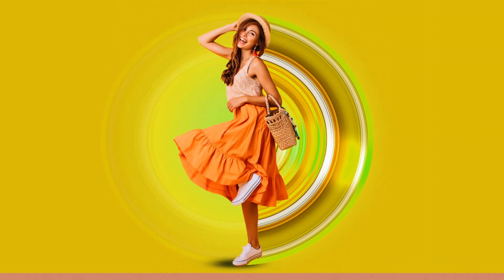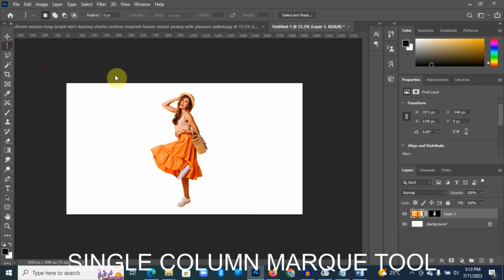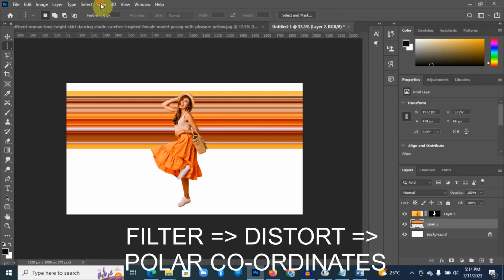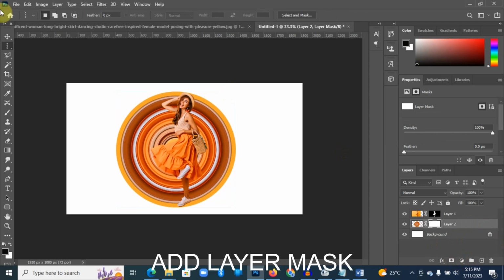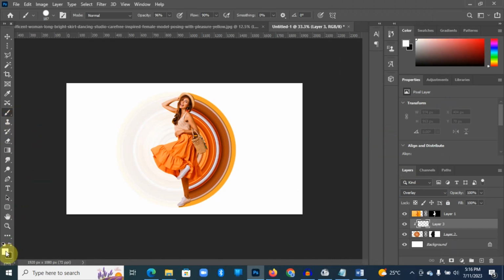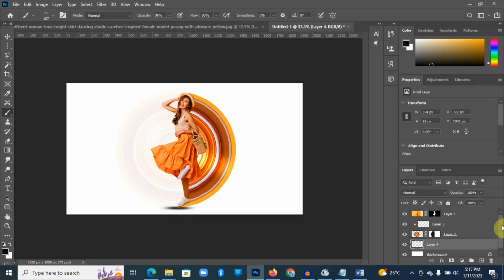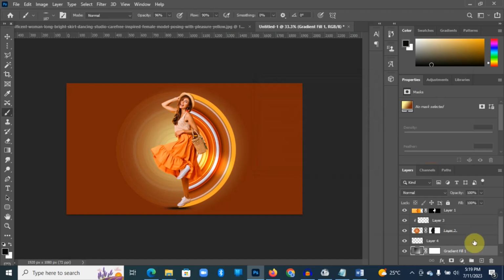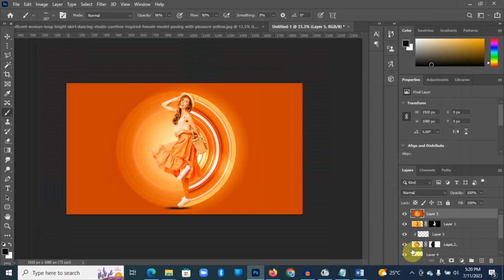Circular Pixel Stretch Effect Photoshop Tutorial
In this Amazing Tutorial I will show you how to Create Circular Pixel Stretch in Photoshop.